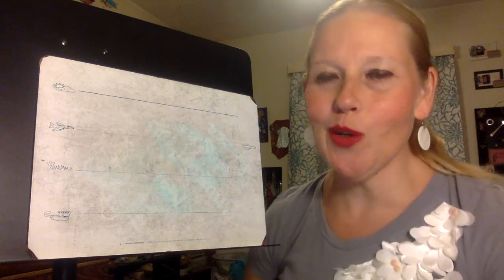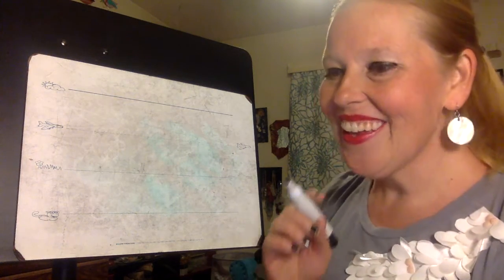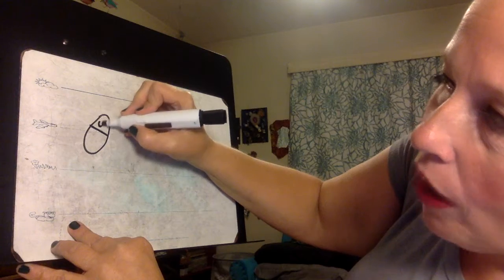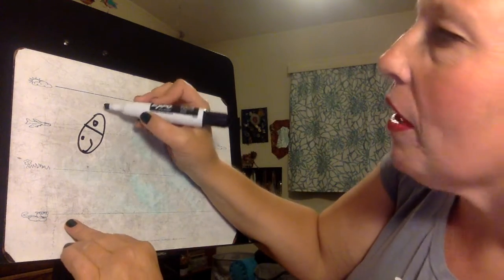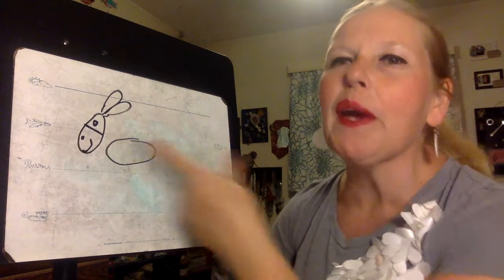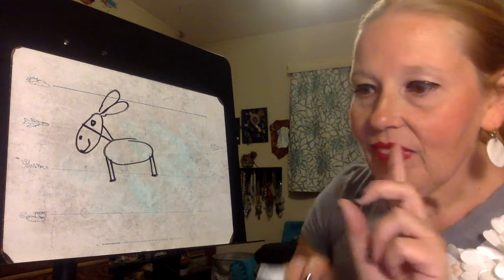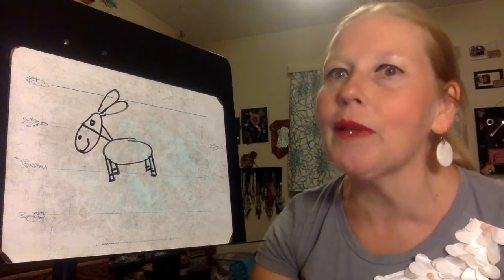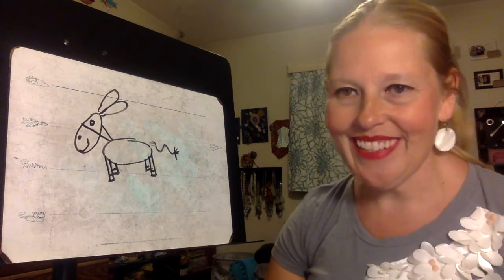Yes, you can!-Draw a Donkey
In this video, learn to draw a donkey with step by step instructions.